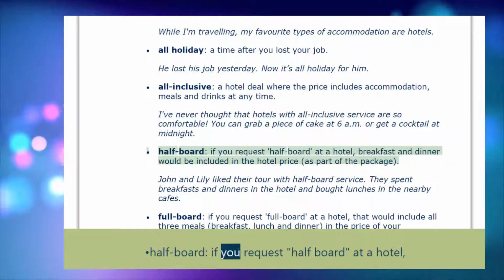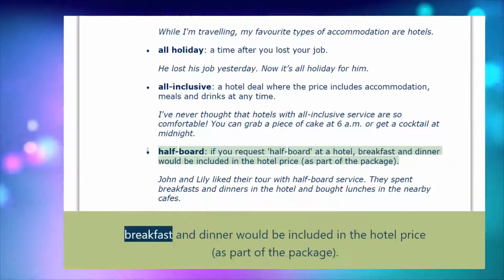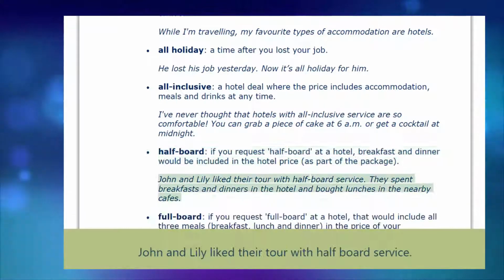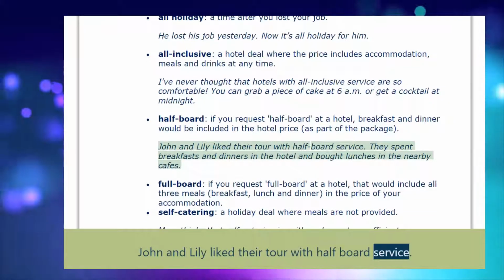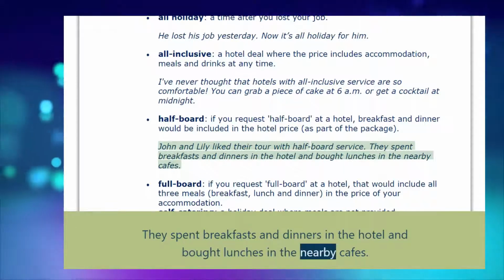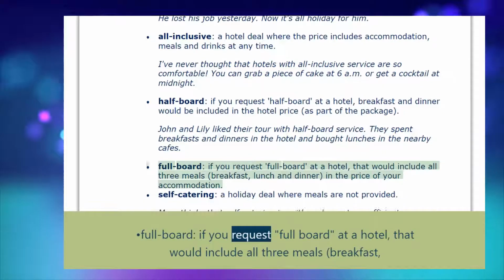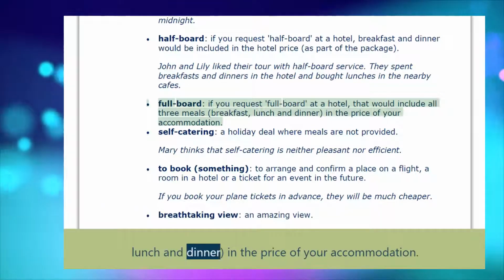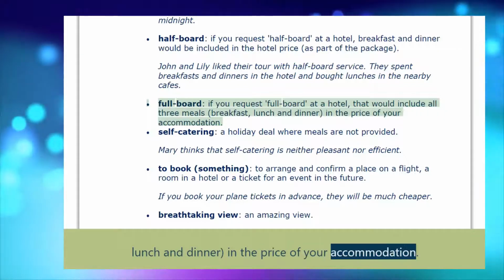Самые главные слова по темам на экзаменах. Vocabulary for exams:Travel and Holidays.IELTS, CAE, FCE.